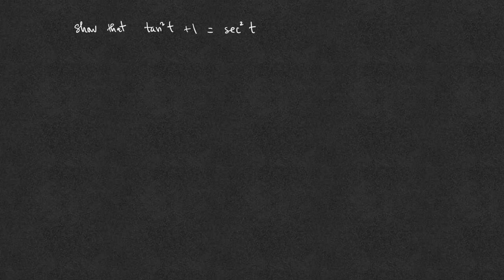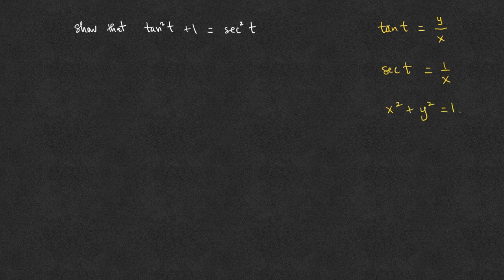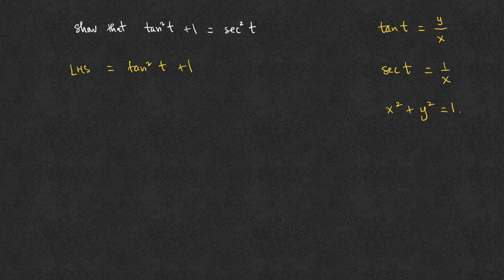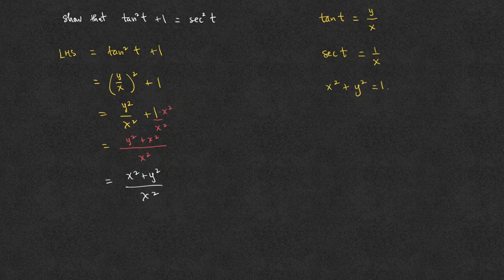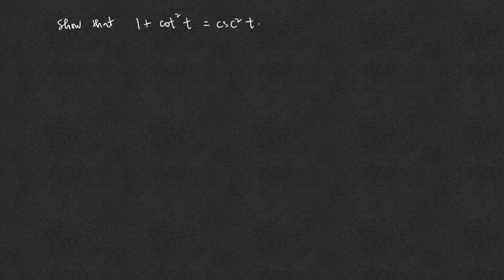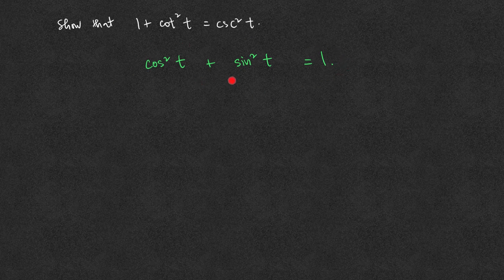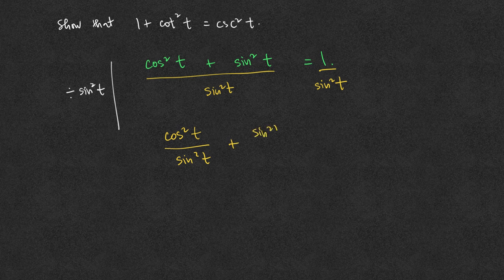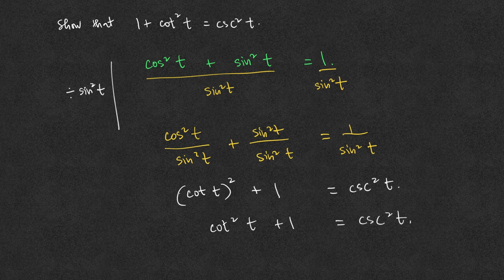M98s0502 Establish Pythagorean identity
Establish Pythagorean identity

00:00 Slide 1
02:19 Slide 2